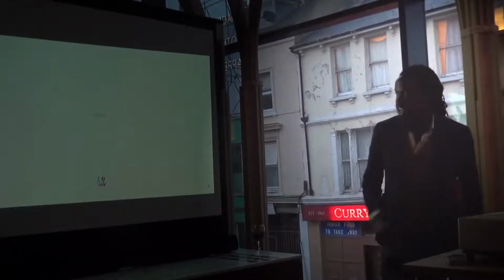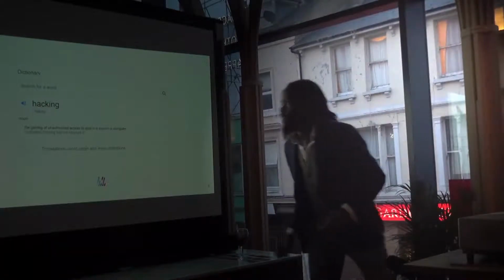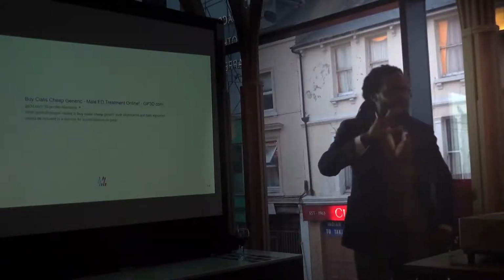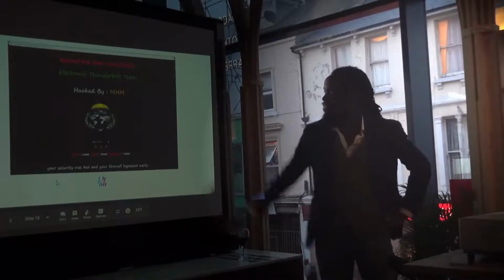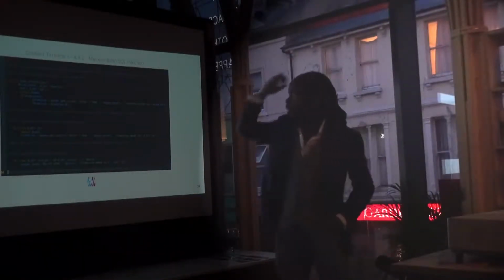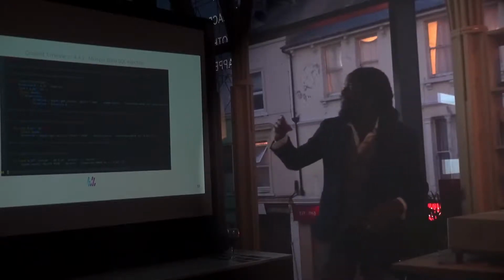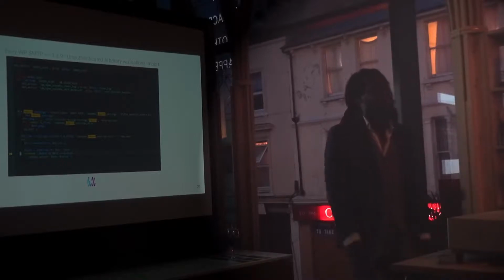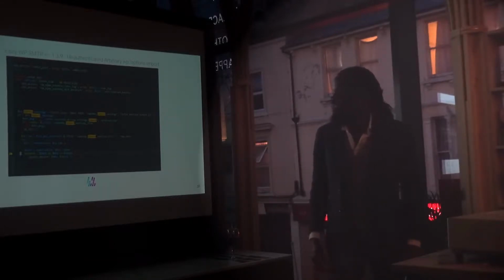Hacking WordPress: Why, How, Who, What by Aaron Taylor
Show me a WordPress website that isn't under attack and I'll show you a localhost. Let's take a look at the who hacks WordPress, how they hack it, what they do with it and why they hack it in the first place. We'll also look at a few simple ways you can tighten up your WordPress security to reduce the chance of you falling prey